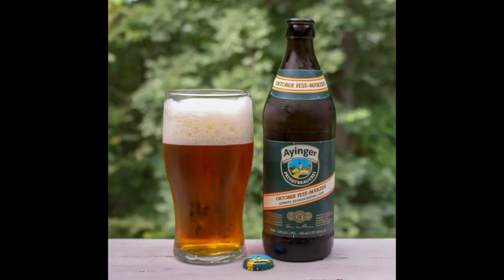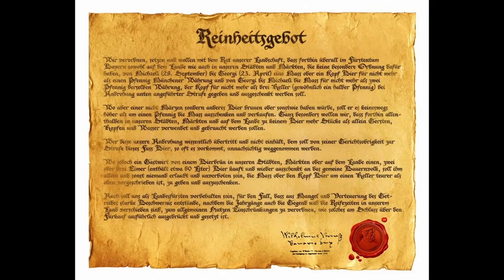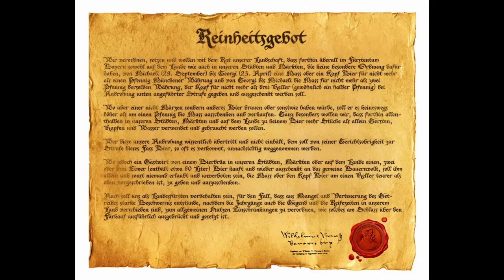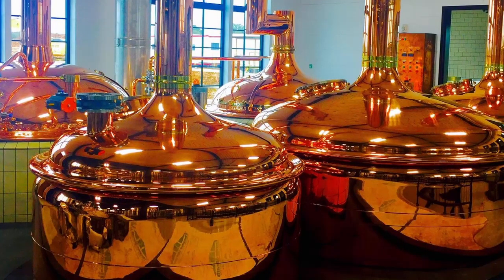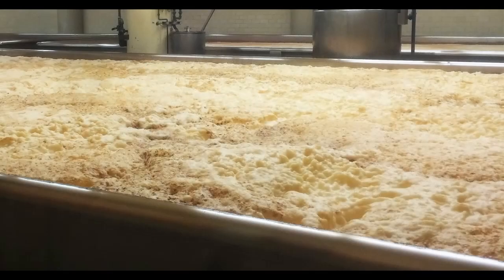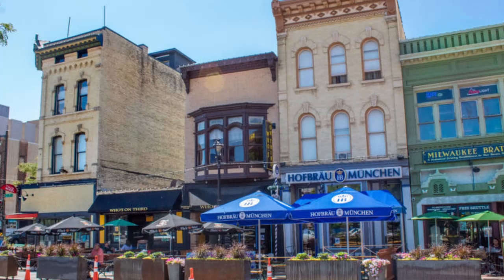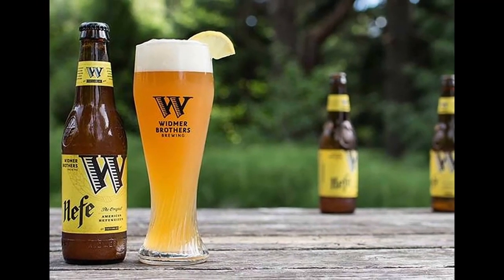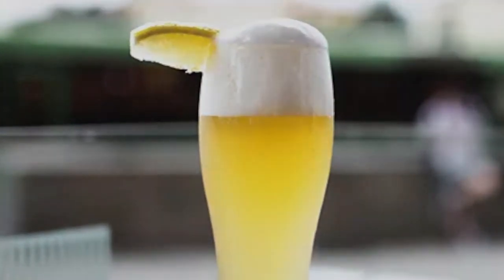DON'T DRINK THIS BEER!...Ayinger Oktoberfest-Märzen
Greetings to all fellow beer lovers EVERYWHERE! I'm glad you could join me.

This is the ninteenth episode of the DON'T DRINK THIS BEER! channel, where guess what...I want you to drink this beer. Yes! Drink this beer.

Today we review Ayinger Oktoberfest-Märzen, so lets get this party started, shall we!

During this channel, we'll explore beers from around the country, but for now, I'll introduce you to the beers here in the Carolinas as well as entertain you with some Beer Knerd advice and some great beer history. Hopefully something you didn't know already.

As mentioned, I'm going to leave a few links below for the Beer Judge Certification Program and where to find the BJCP Beer Scoresheet. Print that out and take it along with you to score your next brewventure.
NOTE: This channel does discuss drinking alcohol and is not intended for underage youth. If you are not of legal drinking age in your area, please change to a different channel or site.

Beer Review Logbook

Video Chapters
Review: 1:01
The Beer Specs: 15:59
End: 19:11